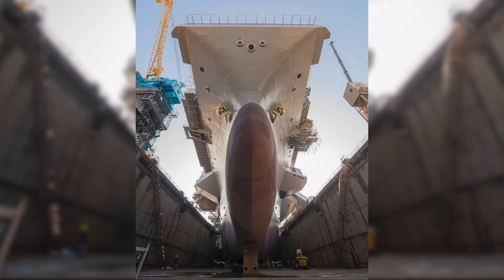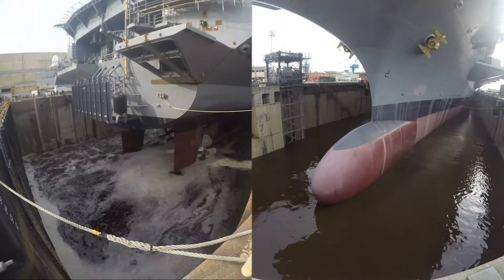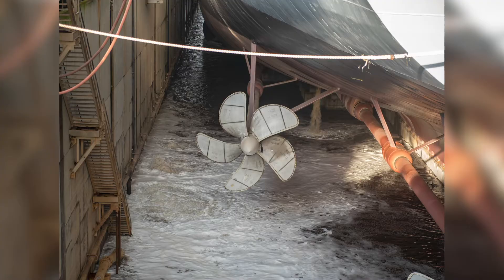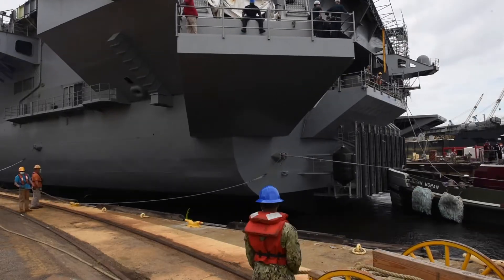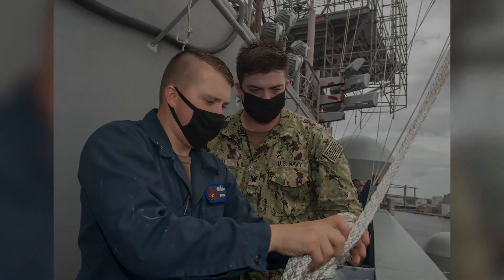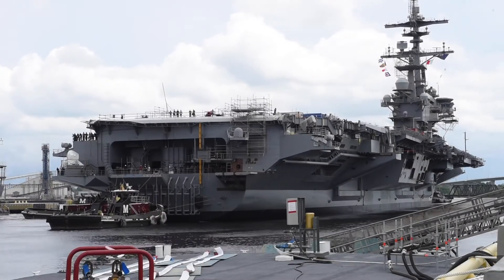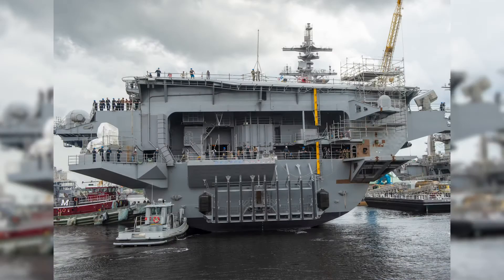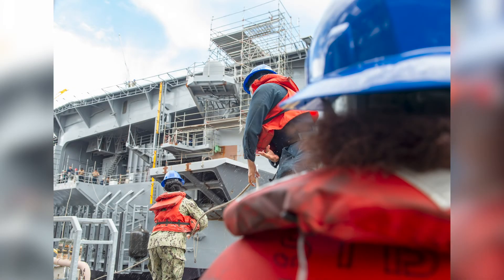CVN 77 Flood Dock/Undock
This past weekend, USS George H. W. Bush (CVN 77) and the Norfolk Naval Shipyard Project Team successfully flooded Dry Dock 8 and undocked the ship on time to begin the next phase of DPIA. Watch a glimpse of FreedomAtWork here. Bravo Zulu Avengers!